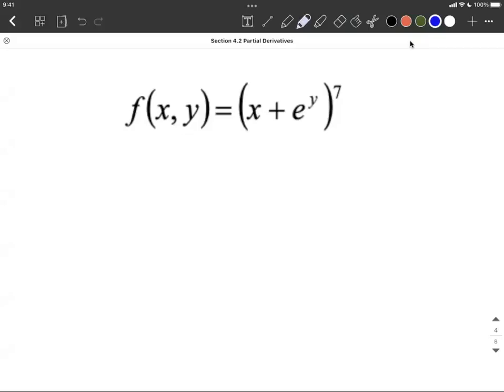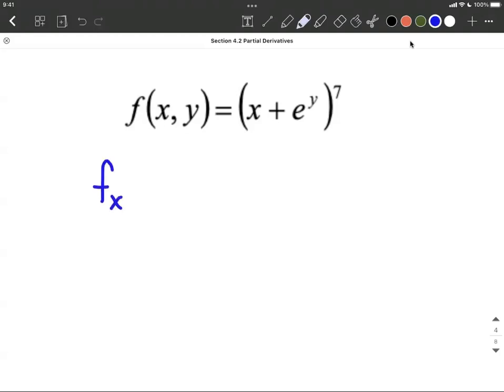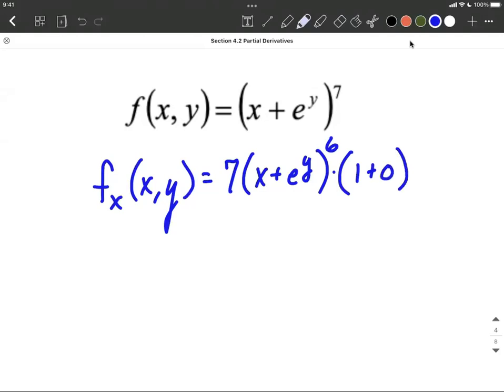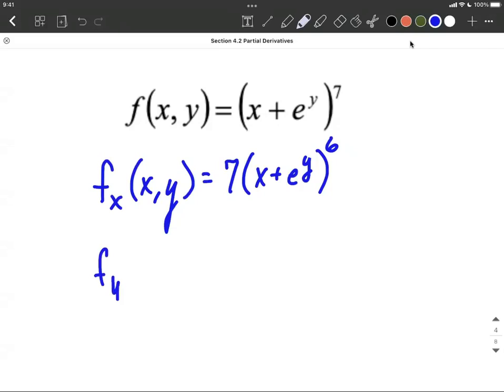Partial Derivatives | Exponential inside Power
In this example problem, we calculate the partial derivatives of a function that has an exponential function inside a power function with respect to x and with respect to y.  To do so, we use the chain rule.